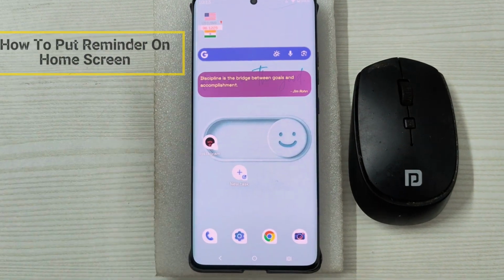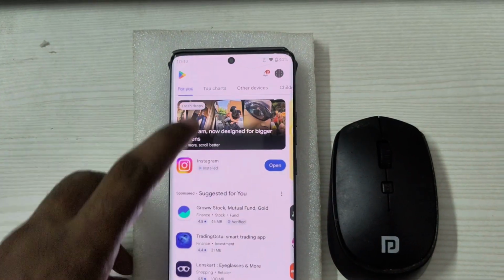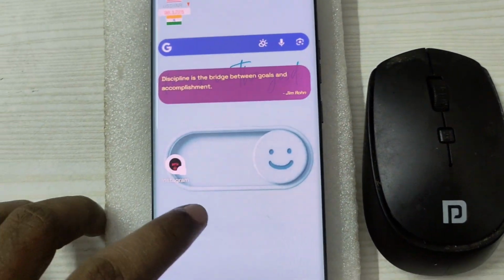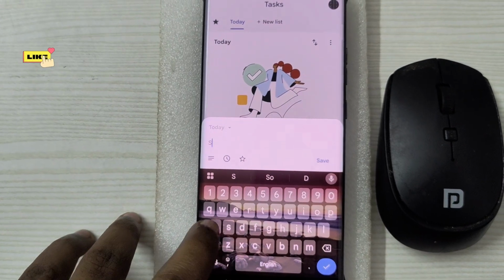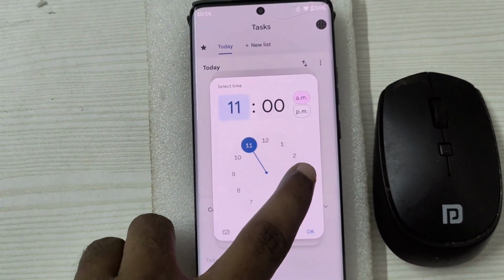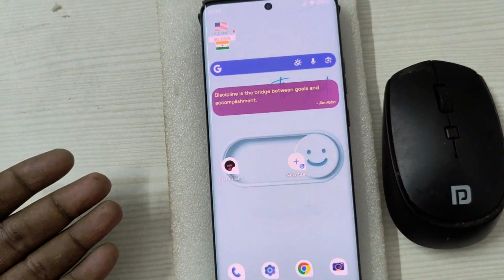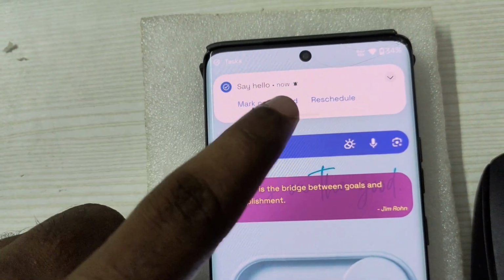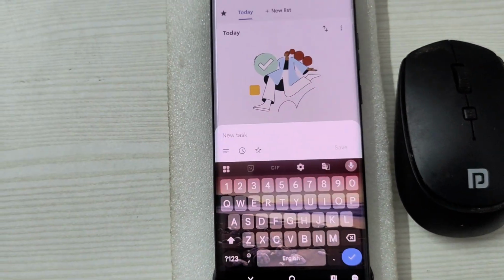How To Put Reminder On Home Screen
How to Put Reminder on Home Screen (Step-by-Step Guide)
To display live, interactive checklists or upcoming task reminders directly on your smartphone desktop interface, utilize these platform methods:

Method 1: Using Google Tasks Widget (For Android Users)

Go to your primary Home Screen layout and long-press any empty, vacant space.

Tap on the Widgets option from the pop-up menu tray at the bottom edge.

Scroll through the application directory and select Tasks (or Google Calendar).

Select your preferred layout style—the List View container is recommended for viewing multiple entries sequentially.

Press, hold, and drag the widget block onto your open background grid.

Adjust the Size: Long-press the placed widget container and pull the border handles outward to expand your reading view.

Method 2: Using Native Reminders Widget (For iPhone / iOS Users)

Long-press any blank wallpaper space on your screen until the application icons begin to jiggle.

Tap the Plus (+) button container located in the upper-left corner of your monitor panel.

Type "Reminders" into the search console bar and tap the official application icon.

Swipe through the small, medium, or large display modules. (The medium block layout is ideal for reading up to four priority tasks).

Tap Add Widget, position it cleanly on your preferred layout page, and hit Done.

Customize the List: Tap the placed widget element while in edit mode to toggle between your Today, Scheduled, or custom Work directories.

Benefits of Keeping an Active To-Do List on Your Workspace:
Instant Task Tracking: View and check off completed daily chores or business tasks directly from the home panel layout without launching full background applications.

Reduced Memory Overheads: Lightweight text and list widgets are highly optimized by modern operating systems to run efficiently without causing battery drain or RAM lag.

Persistent Visual Cues: Keeping your high-priority goals framed on your central interface workspace drastically reduces procrastination and improves daily productivity workflows.

Recommended Office Workspace Upgrades (Flipkart)
Portronics MODESK Universal Mobile Holder: A solid, premium aluminum desktop smartphone cradle stand that keeps your display angled perfectly right beside your computer screen so your active reminder lists remain fully visible hands-free.

Ambrane 10000mAh Compact Power Bank: Keep your smartphone completely juiced up during heavy travel or office schedules so your background data syncing operations never turn off.